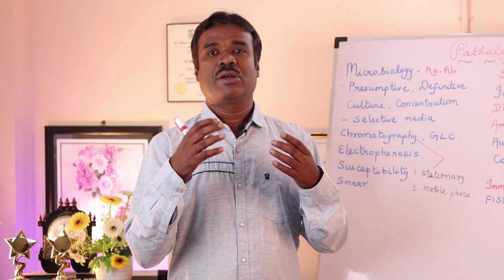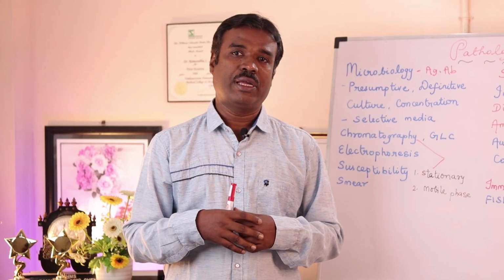Presumptive & Confirmatory Lab Tests | Therapeutic Assay - Dr Rams Medical Coding Academy